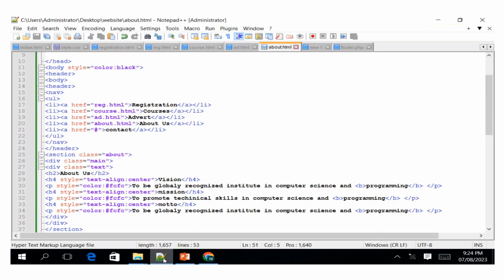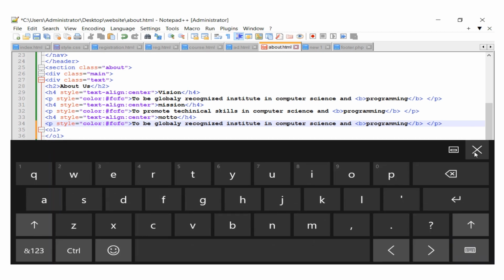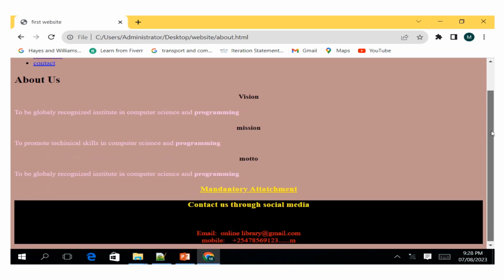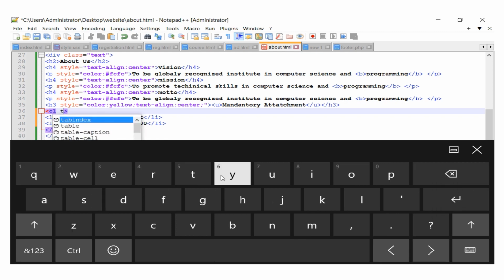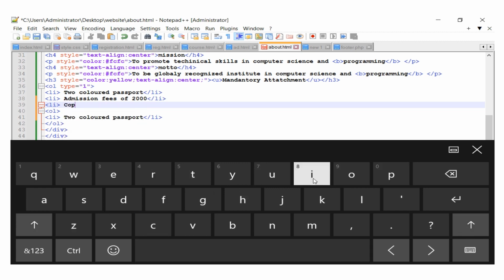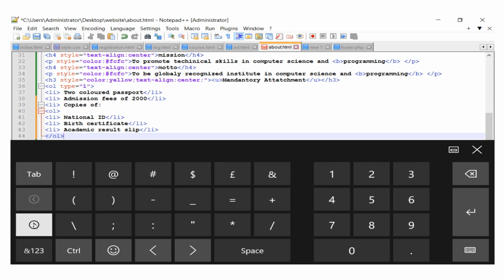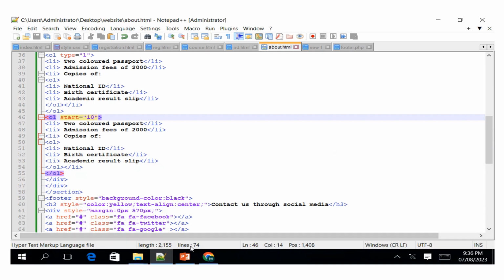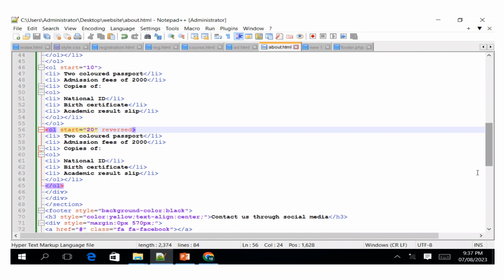How to add attribute type start and reverse on list in html knec practical 8 Dict module 3 IP unit